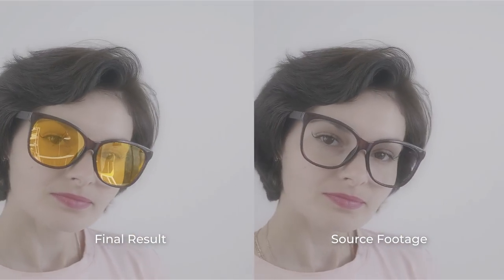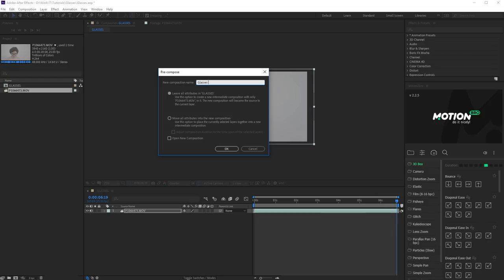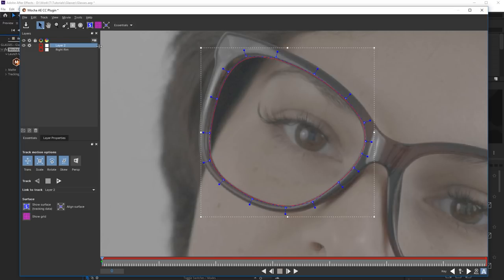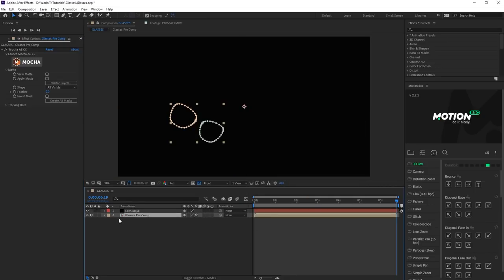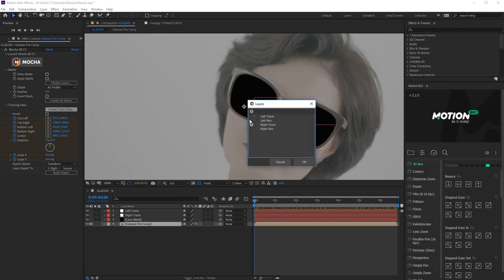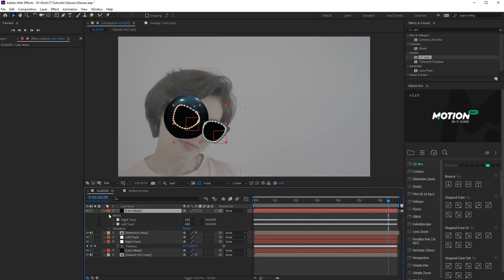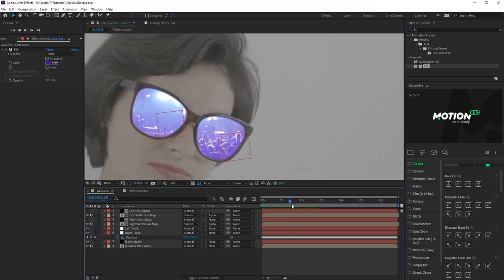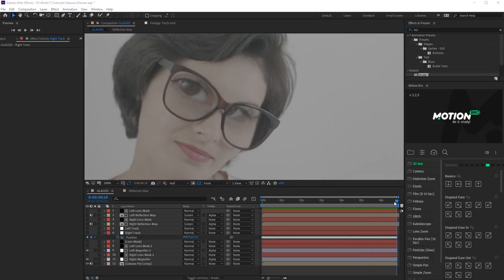Creating Realistic Reflection on Sunglasses - After Effects Tutorial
In this video tutorial, I will show you the easy way of creating realistic reflection for sunglasses. This method is suitable for two types of footages. The first type - is replacement of the current reflection on tinted sunglasses. The disadvantage of this method is that glasses should be made completely nontransparent, otherwise two different reflections will be visible at the same time. The second type - is the footage where glasses will be with transparent lenses or without them at all. In this case we can add reflection, add any color filter as well as the effect of magnifying glass that can be used in some funny video.